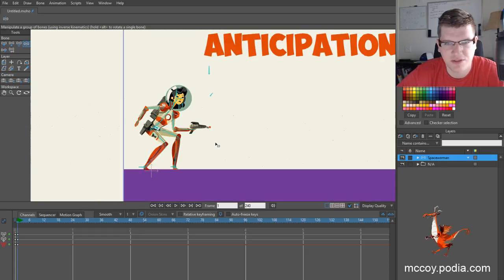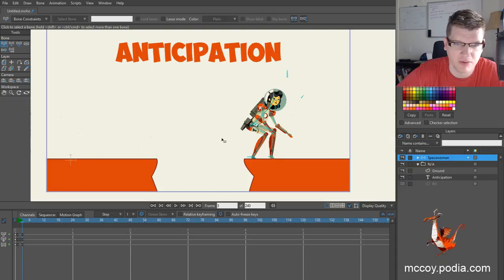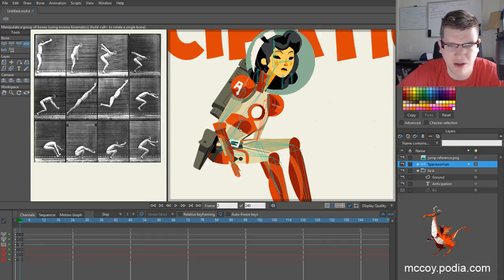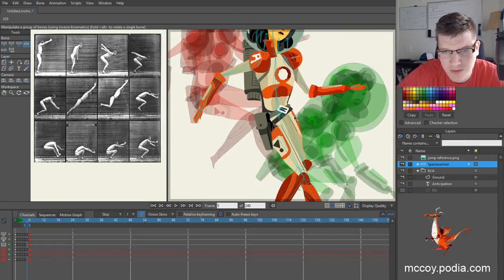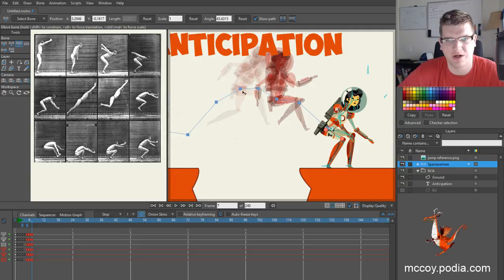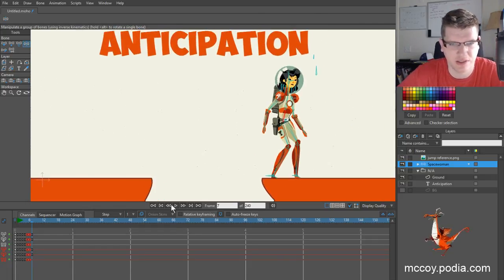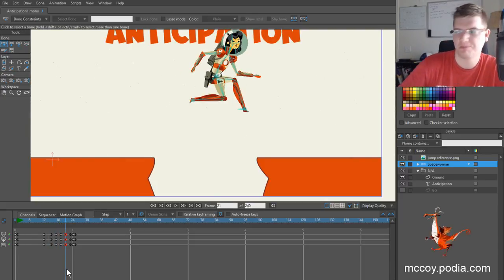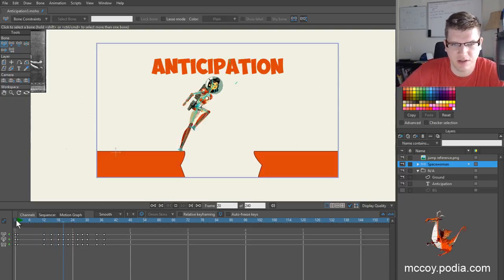Creating animations for upcoming Animation course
This stream I am trying to find characters and examples to best teach and help the student understand the Principle of Animation called anticipation.